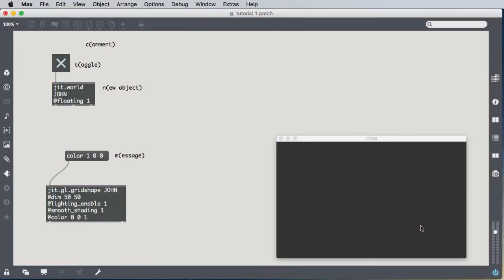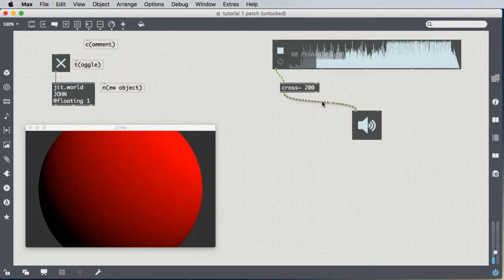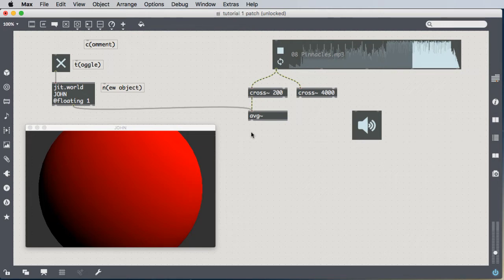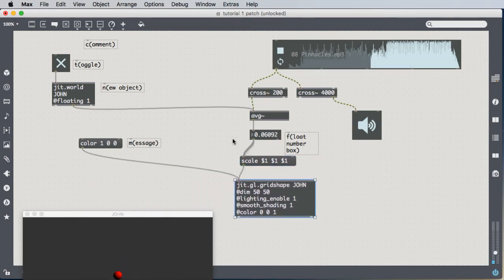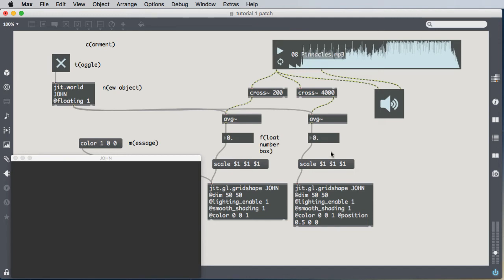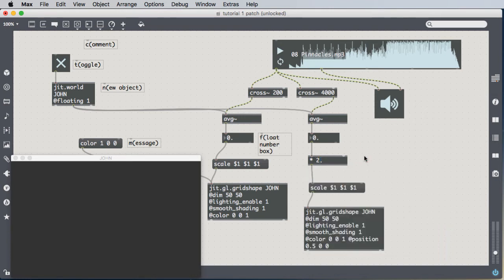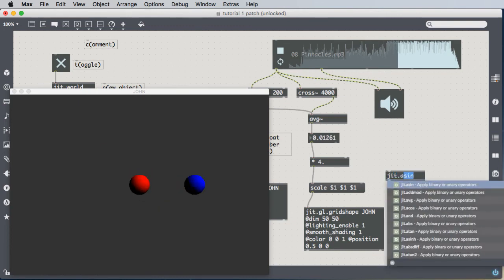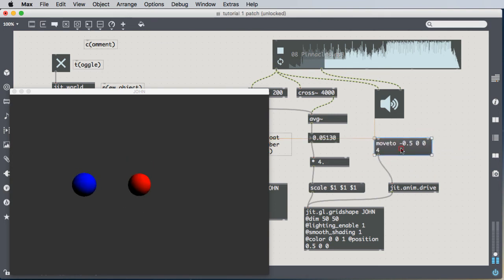Tutorial 1 part 2 fall 2018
introduction to audio reactive visuals: cross~, avg~, +, *, jit.anim.drive